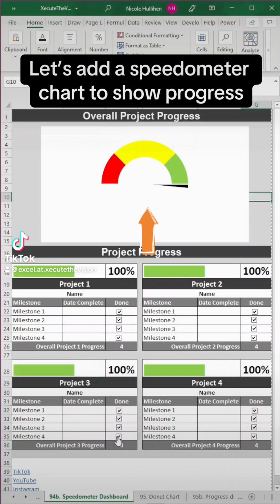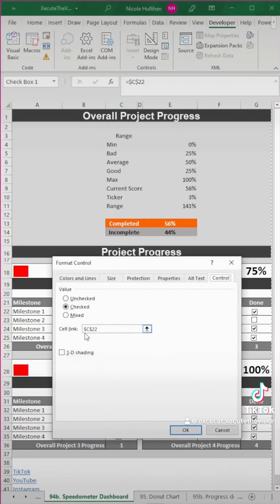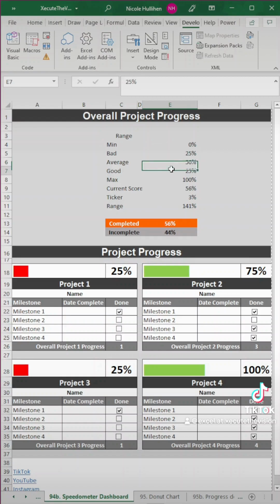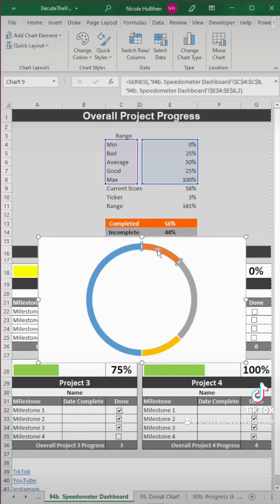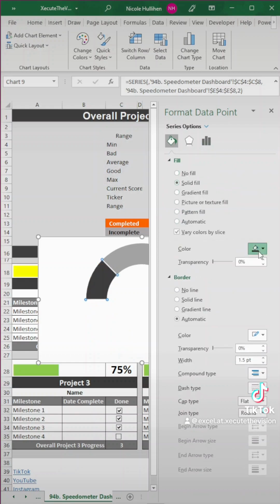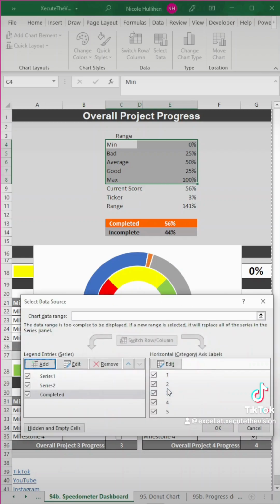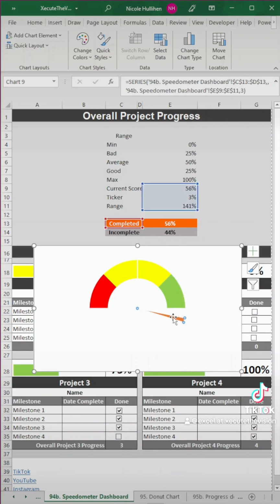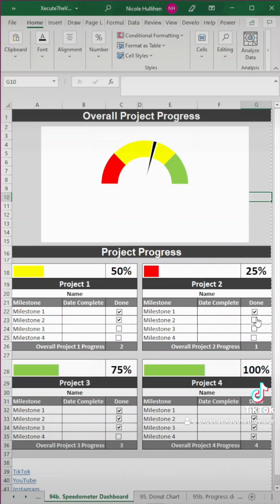Excel tutorial to link a speedometer chart to a dashboard